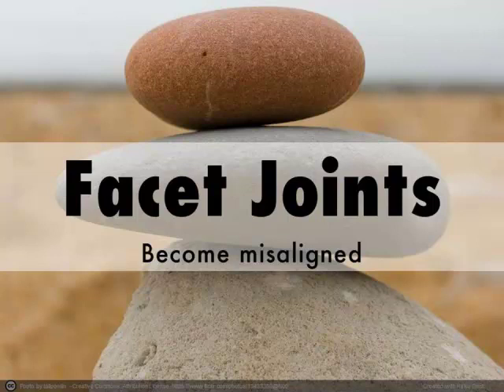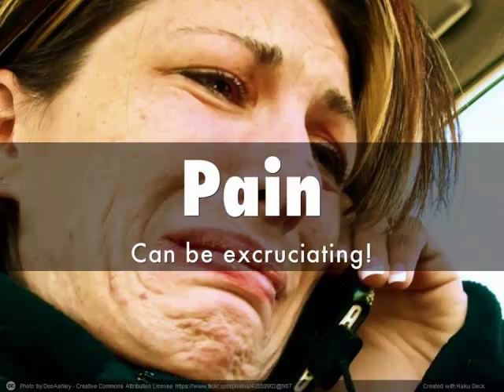Chiropractic and Low Back Pain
Dr David Black, Chiropractor in Armadale and Lower Templestowe in Melbourne, discusses low back pain and the chiropractic approach using safe, gentle and natural methods.